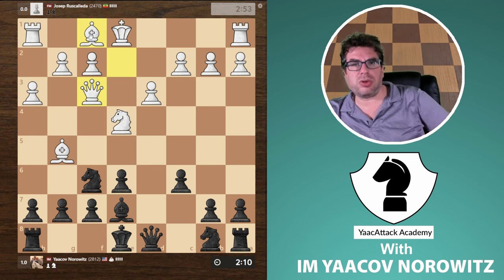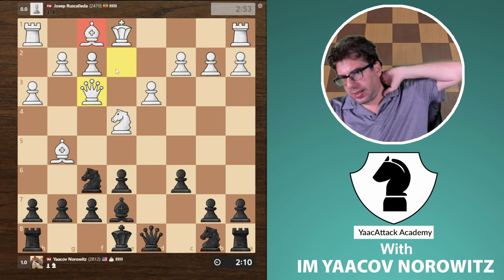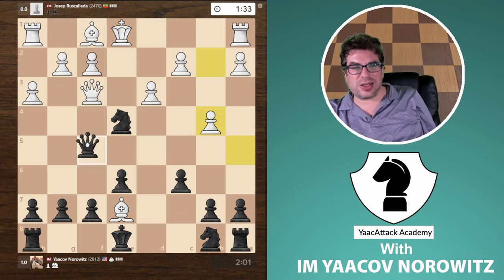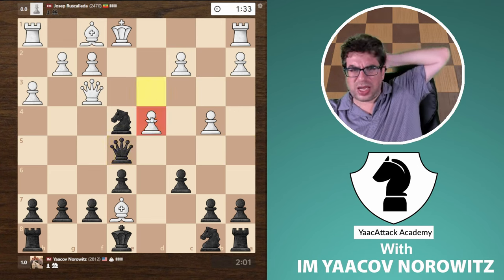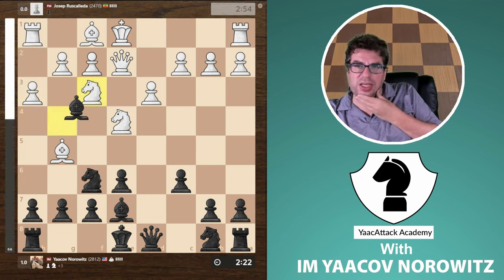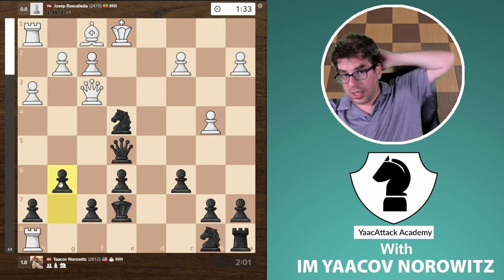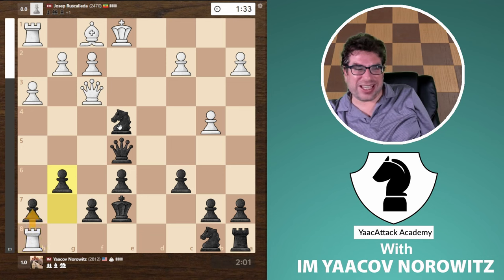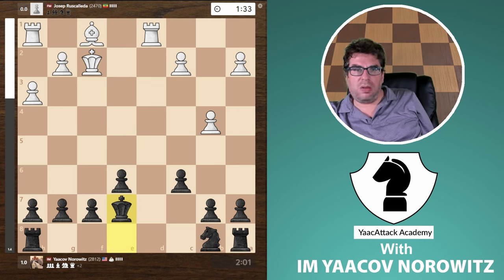15 Moves: We were denied a mate! So crazy 99.5% Game with an unbelievable postmortem mayhem!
Another Budapest line with fireworks! Hard work in the YaacAttack Vs. Sean Senft Game!

Laugh, cry & bite your nails!

You'll never know what you'll get!

Extra Bloopers and just pure Dacha Fun & Mayhem!

Yes also lots of Silly stuff!

Enjoy a little Gezunt!

Twitch Style!

More Games! More Fun! More Dacha!

Want to learn more visit us at YaacAttack.com!

Please Hit "Like" for more Vids!!! :)

This is a freebie from the academy.

Also check us out on Chessable!